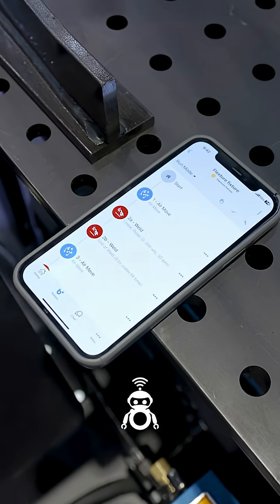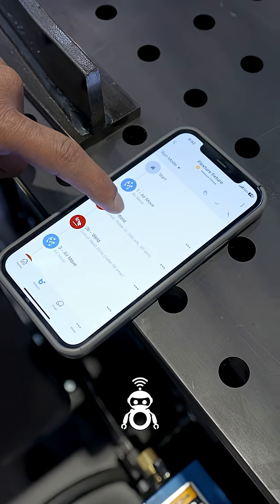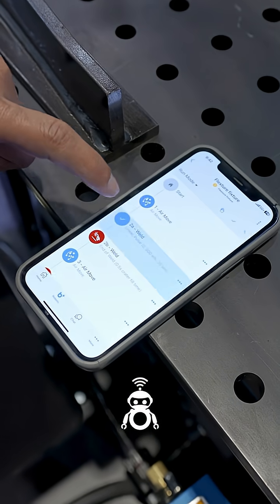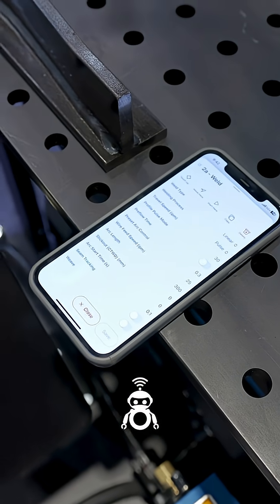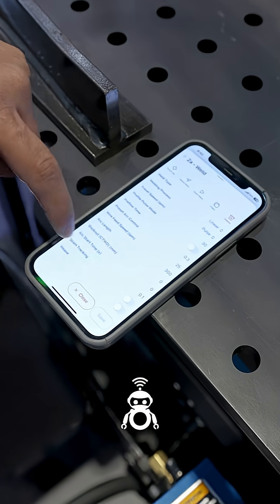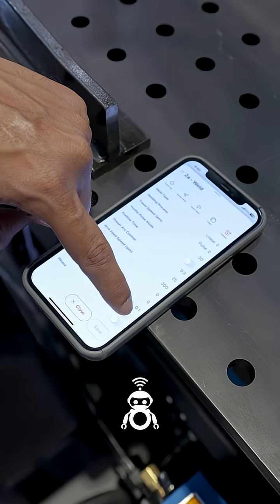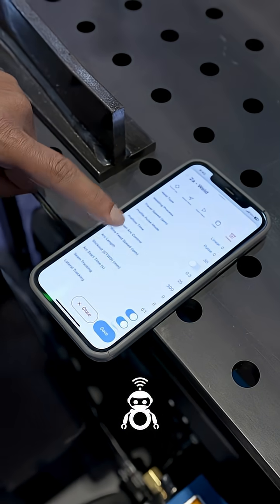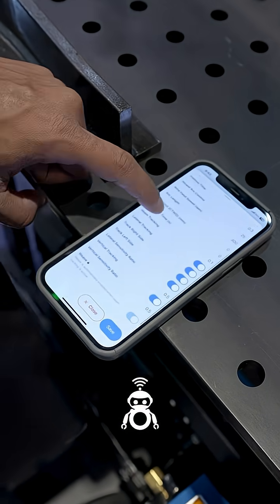Seam Tracking Demo | Keep Every Weld on Target | FABTECH Booth B13051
Keep every weld on target.
Seam tracking automatically corrects for gaps and misalignment in real time — reducing rework and improving consistency, so your team gets cleaner, stronger welds every time.

📍 See the demo live at FABTECH | Booth B13051